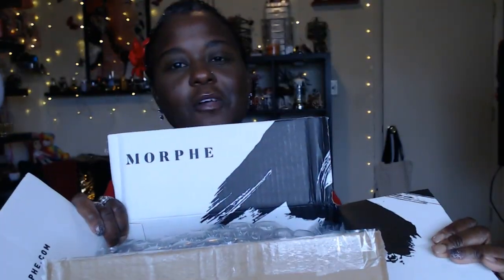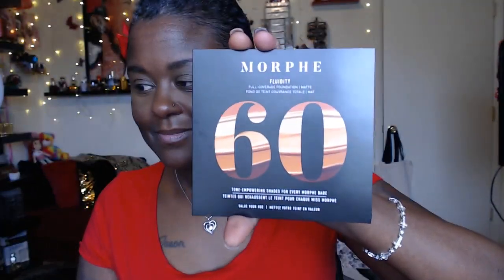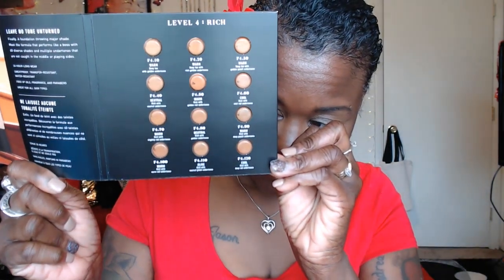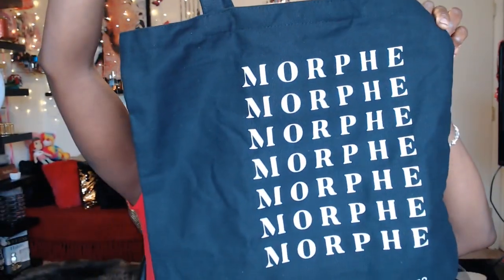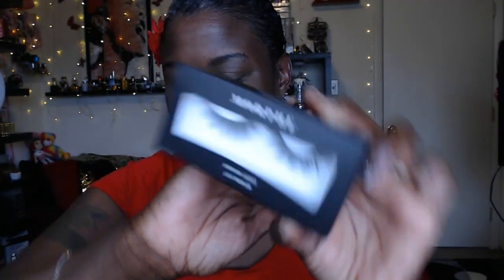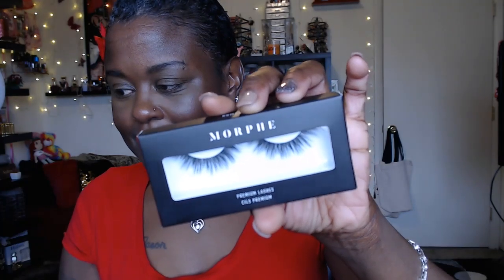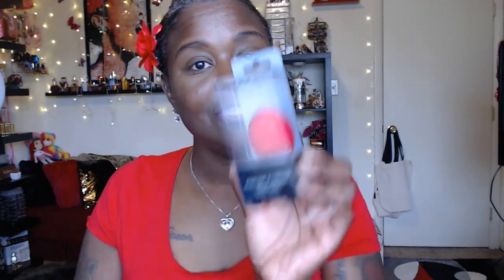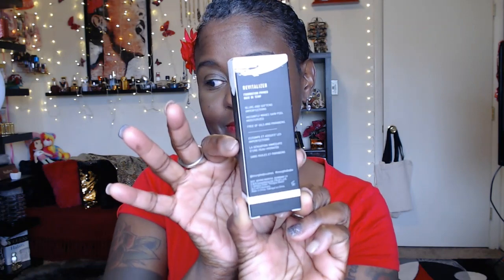Morphe Backstage Pass Collection Mysterry Bag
I ordered the Backstage Pass Collection Mystery Bag from MorpheBrushes.com for $24

I like getting surprises and so I decided to purchase this bag out of curiosity of what may be offered inside.

I received the following products:

Beauty Sponge $8

Revitalizer Foundation Primer $12

Lip Crayon in Morphe $9

Romancing-Morphe Premium Lashes $12

Morphe Tote Bad $4

Morphe Fluidity Full-Coverage Foundation-Matte: Sampler
Love, Peace and Taco Grease until next time and thanks again for watching.